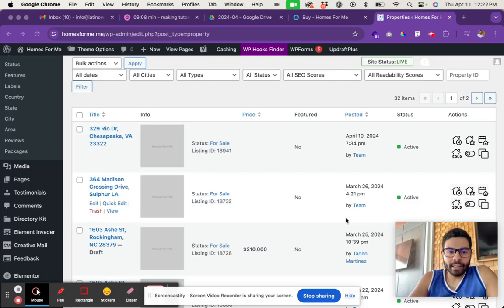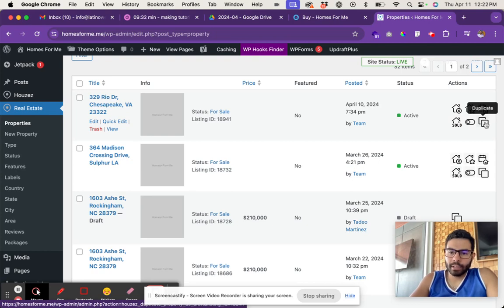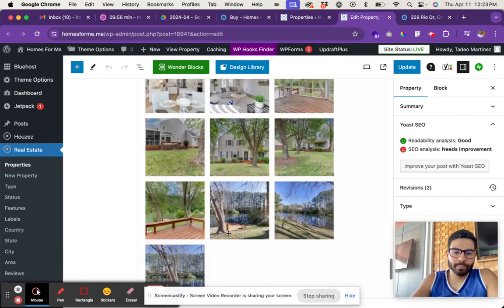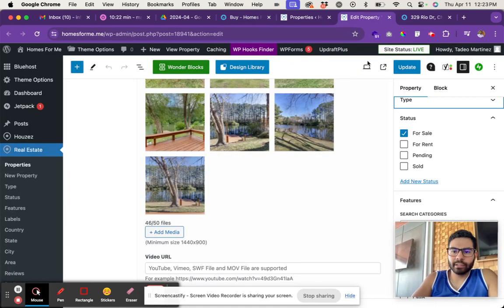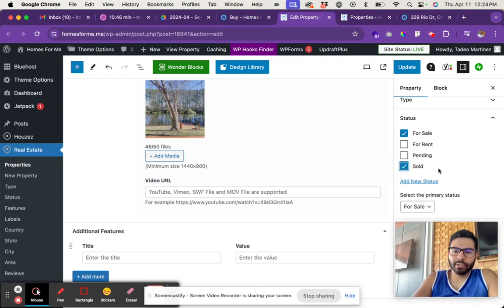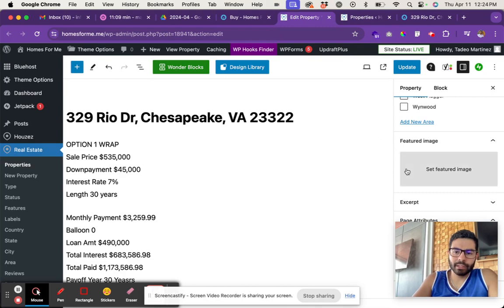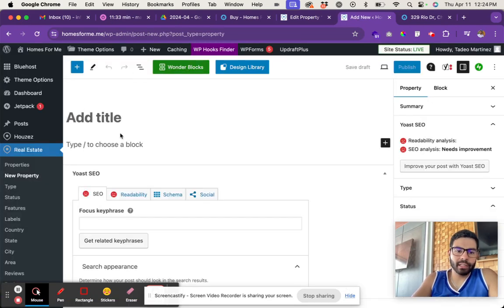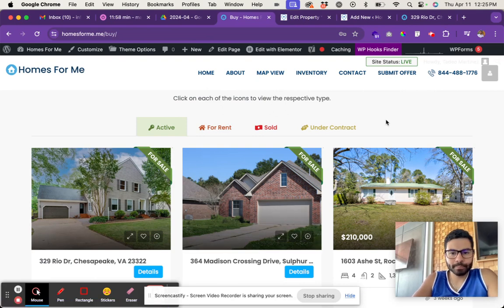How to Edit and Add Properties with Houzez WordPress Plugin for Real Estate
In this tutorial, we'll walk you through the simple steps to edit and manage properties using the Houzez WordPress Plugin. Learn how to add property addresses, upload photos, set status (For Sale, For Rent, Sold, Pending), and craft property descriptions in the Gutenberg editor. If you're looking to streamline your property listing process, this tutorial is for you. Let's dive in!